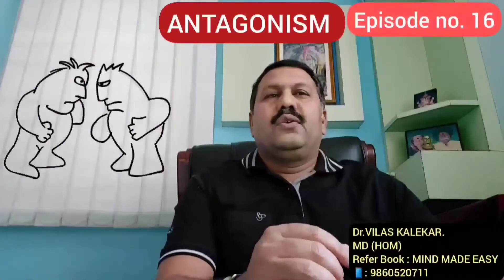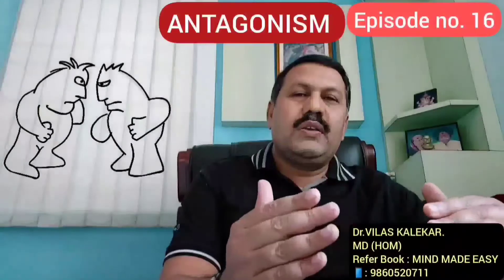ANTAGONISM EPISODE NO 16 UNDERSTANDING RUBRICS OF MIND DR.VILAS KALEKAR MD (HOM)